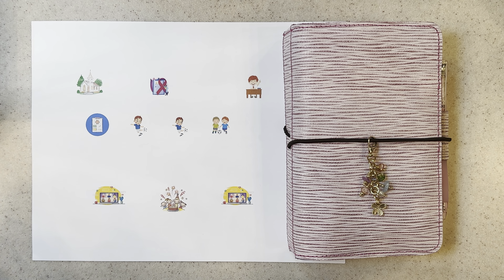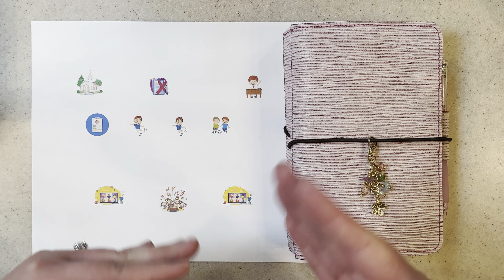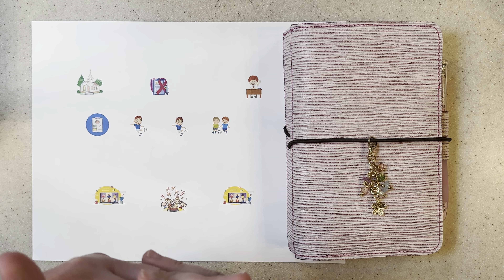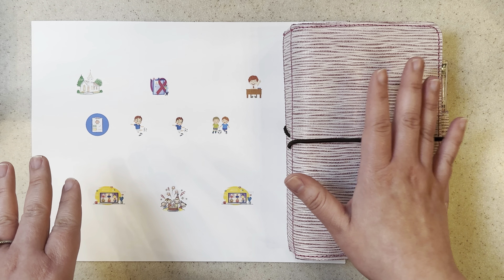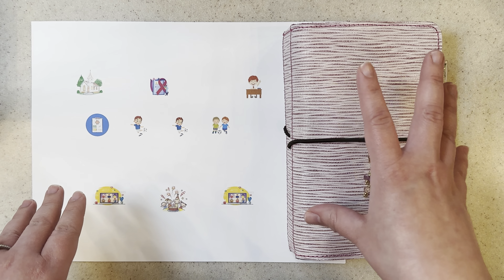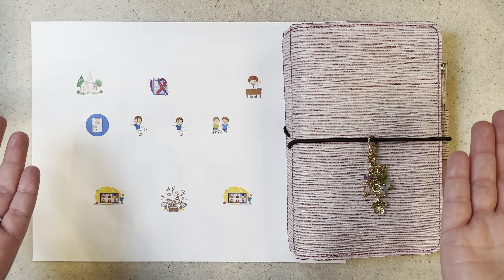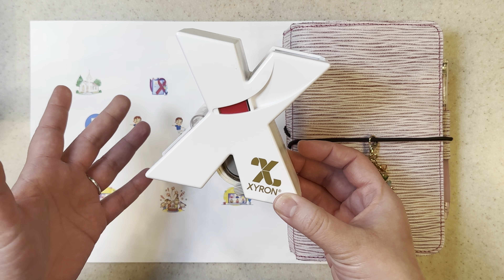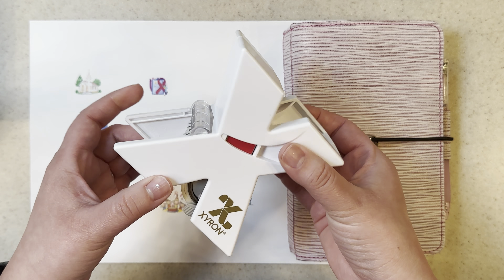Plan with me | March 20-26 | Planner Perfect | B6 Slim | Xyron sticker maker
Hello and welcome to Bloom with Jessika!
Today I’m sharing a plan with me for the week of March 20-26, 2023.
Since I have not shared my March setup, I show you my monthly goals. Also, I share my weekly set up, and I also show you how I’m using my new & fun sticker maker (Xyron).  At the end, of this video, I show you my new reusable sticky backed weekly & monthly calendars and what I’m using them for in my home.
Enjoy! Have an amazing week!
🌸 Jessika

Items mentioned and/or used:
🌸Planner Perfect Subscription Box - Planner/journal:

🌸Xyron sticker maker

🌸Dainty Quartz Butterfly planner charm

🌸I’m using the Daily Grace Co.: Eden to Eternity: A Year In the Bible with Daily Grace Chronological Plan

🌸Designs by Planner Perfect Cozy Day Journal (my menu planning notebook)

🌸MC Squares 3 Piece Planning Bundle